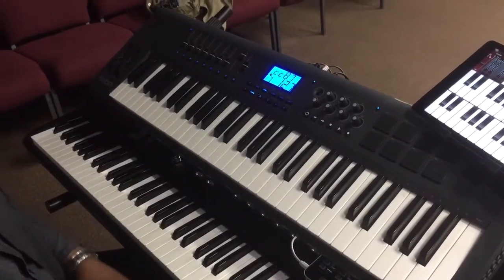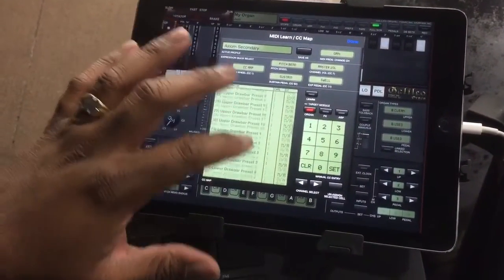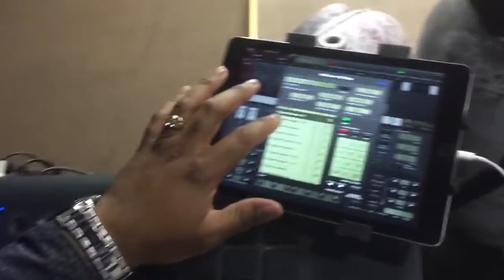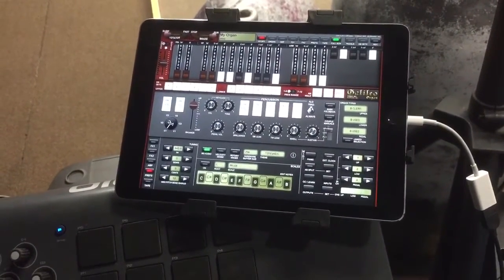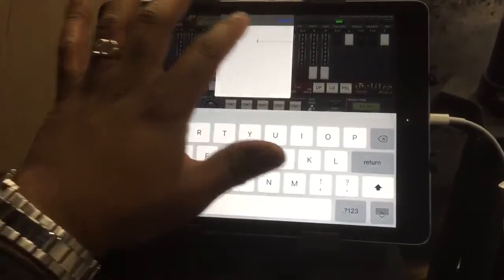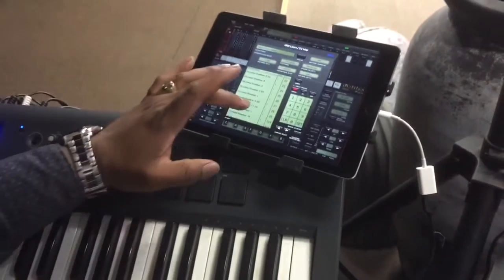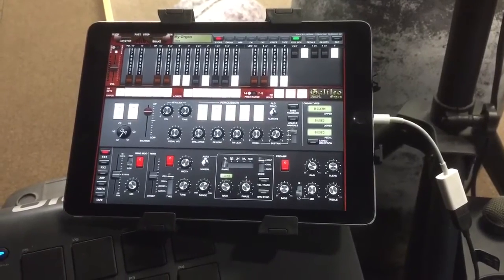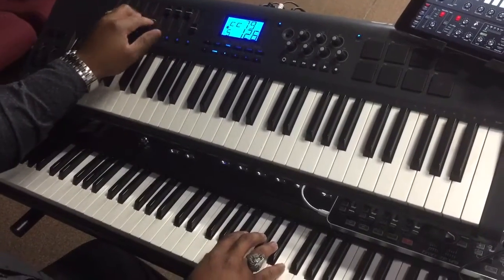Mapping Sliders Galileo Organ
A video showing how to map sliders to the drawbars on the app.